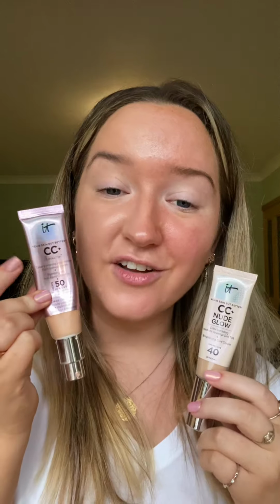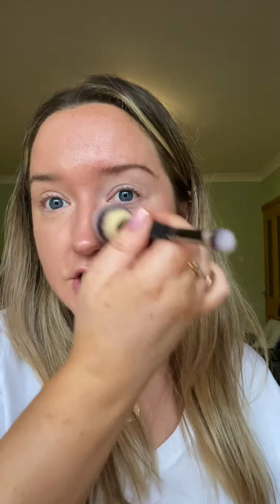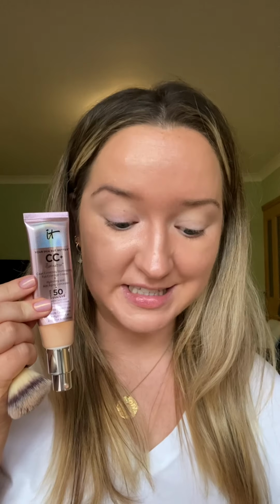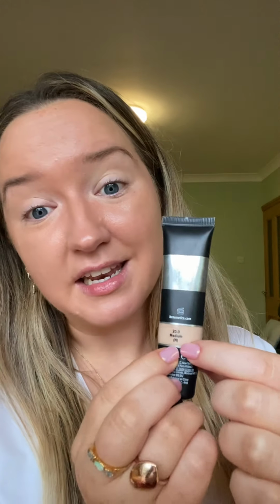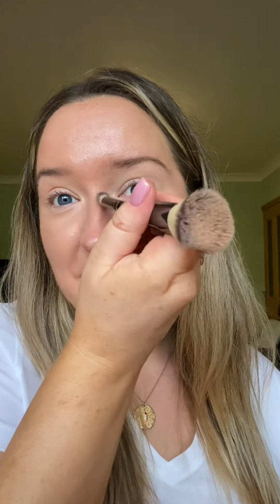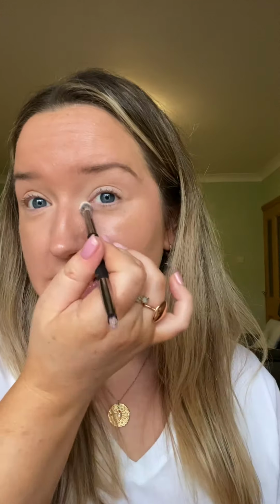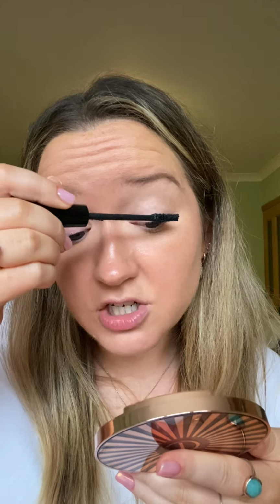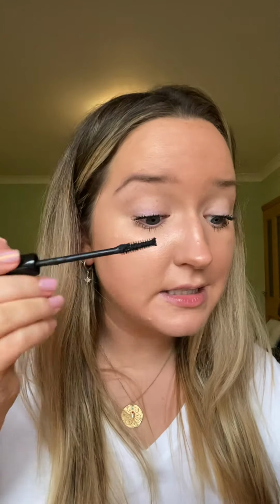IT Cosmetics Favourites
Today I wanted to show you some of my favourite things from IT Cosmetics! For transparency, this video isn’t required by them or a paid AD. I have worked with IT Cosmetics for years now and they have a big sale on this weekend, so I thought for those of us that love the brand I’d steer you in the right direction if you wanted to top-up your favourites or try something new.

One thing I’ve had a lot of questions about recently is the new CC Nude Glow and how this compares to the CC Illumination, so in this video I’ve used both of them, one on each side of the face. They’re quite different so I shared some examples of how and why. CC Illumination is a full coverage base with a pearliness to it, whereas CC Nude Glow (coming this winter) is less coverage and has no pearliness whatsoever.

Here’s a full list of what I used in the video, and all details about the sale itself can be found on itcosmetics.co.uk.
- Brow Power Pencil in Universal Taupe
- CC Cream Illumination on right hand side of the face in the shade Light Medium, CC Cream Nude Glow (coming to the UK this winter) on the left hand side of the face
- Bye Bye Under Eye Concealer in the shade Medium
- Bye Bye Pores translucent setting powder
- Pillow Lips Solid Serum in the shade Humble
- Complexion Perfection Brush
- Superhero Mascara
- IT Girl Beauty Book Volume 4
- Your Skin But Better Foundation (lighter consistency) I wear shade 30 and/or 31

AD info: no paid or sponsored content, I work with IT Cosmetics on an ongoing basis and items featured here are gifted press samples.